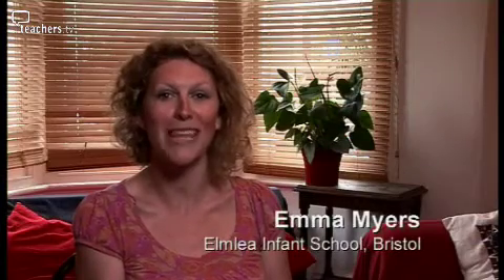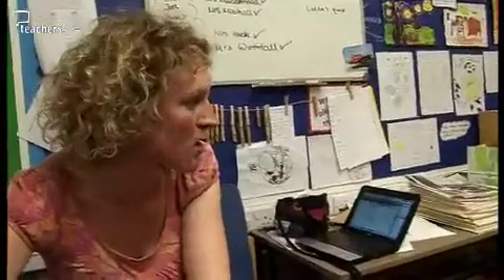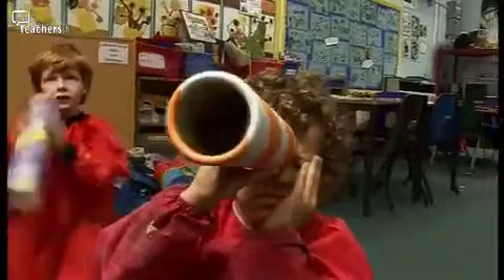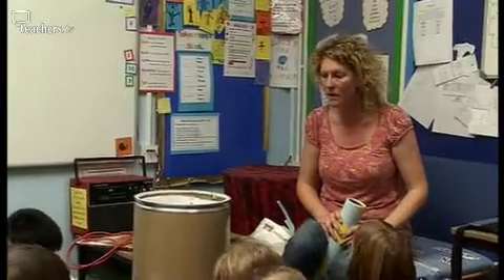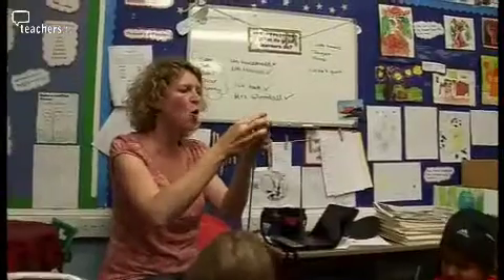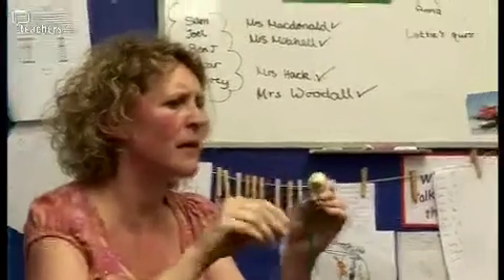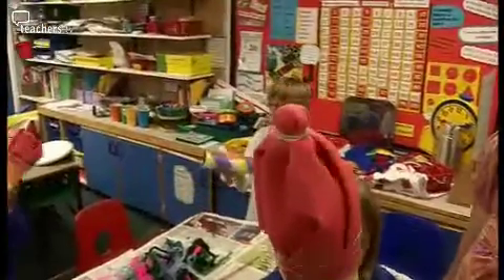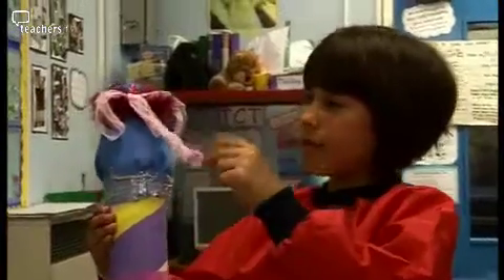Teachers TV: KS1 Art - Pop-up Puppets